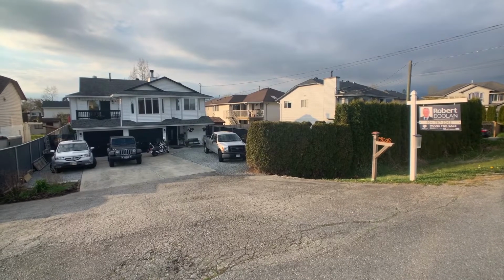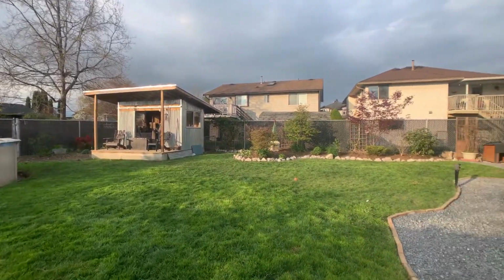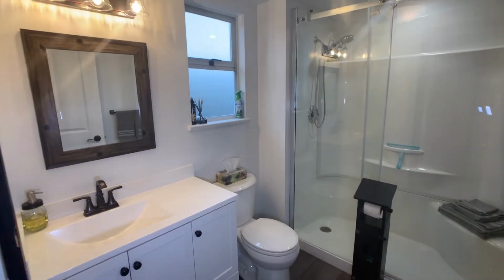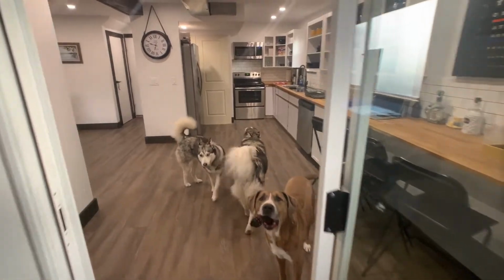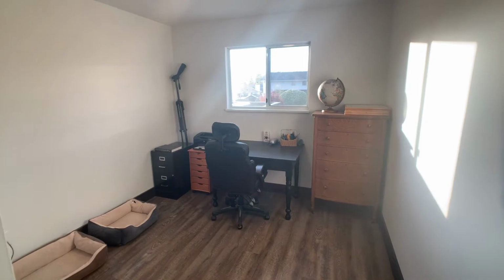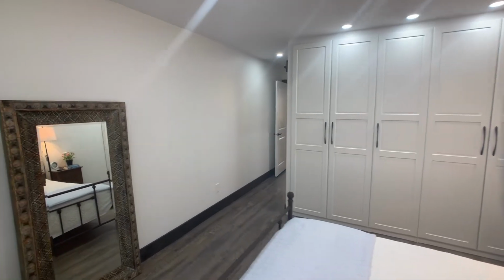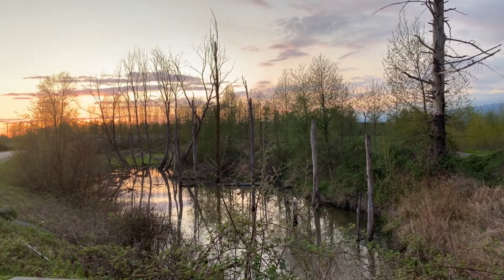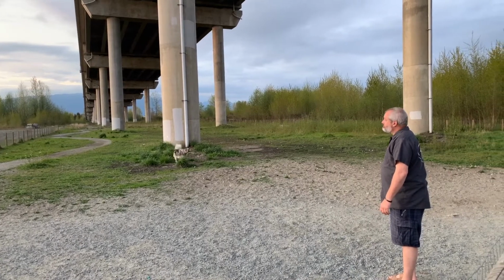20189 Wharf Street, Maple Ridge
20189 Wharf Street, Maple Ridge
Offered @ $899,000

Newly(2019)renovated basement entry home on a fully fenced lot(fence 2018)with In law suite. Entertain with hot tub (2018), hotel sized sauna (heater and controls 2018)and above ground swimming pool (pump and filter replaced 2018).Riverview front and bridge/mountain views in back. Great location for commuting/recreation with a boat launch/dog park 2 blocks within distance. Room for your boat, trailer, RV and any other toys with a wide driveway. Jump on this emerging quiet and friendly area. Bring your offers today to start living the good life in historic Port Hammond.